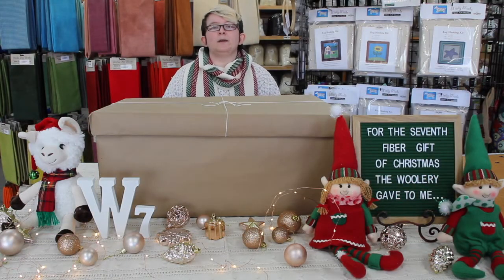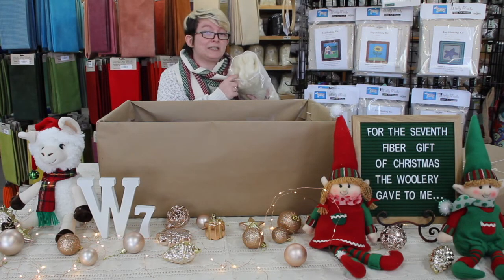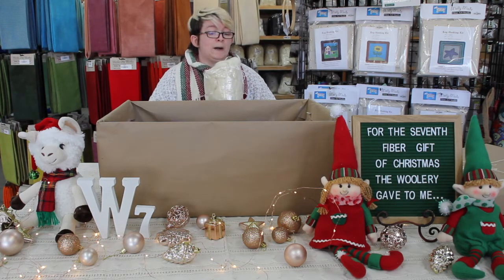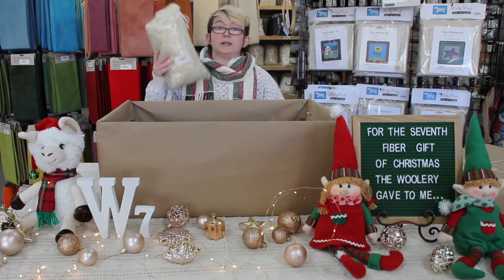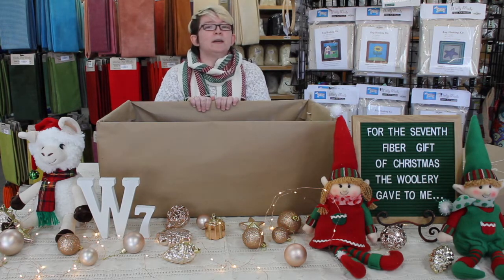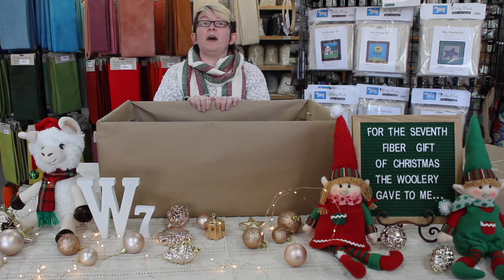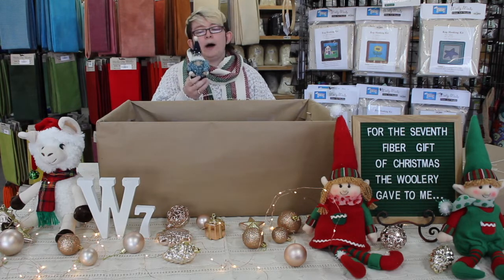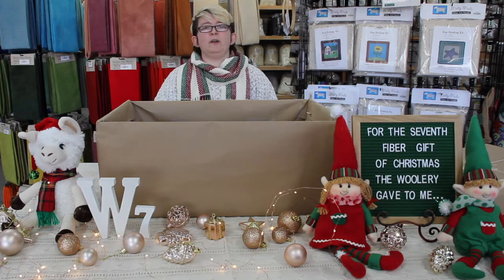Unboxing The Seventh Fiber Gift of Christmas from The Woolery 2019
A special Sneak Peak Unboxing showing what the Seventh Fiber Gift of Christmas will be this year!

If you don’t know what The 12 Fiber Gifts of Christmas are, it’s a promotion we do every year leading up to the holiday season. Each week for 12 weeks we have a special deal on a Fiber Gift. This deal is available for one week only, and we have a limited amount of the items available for the deal so you need to act fast!

This week's Fiber Gift is Blue Faced Leicester / Tussah Silk Top! This fiber will be on sale from November 29th-December 5th, 2019.